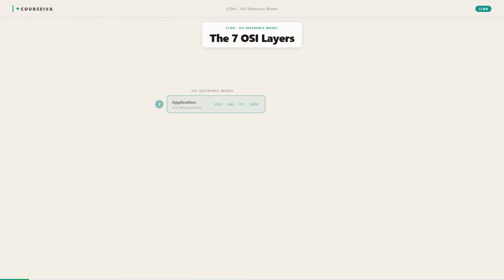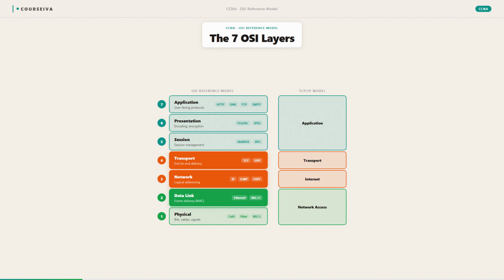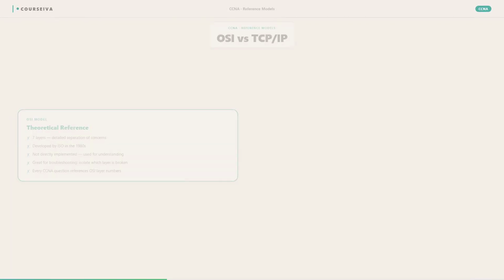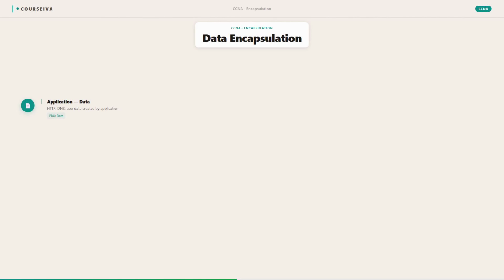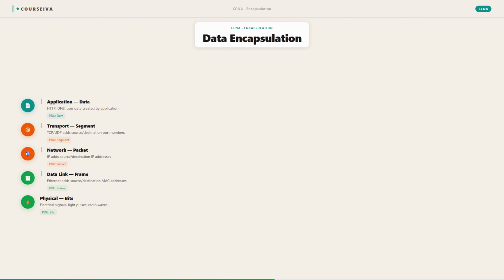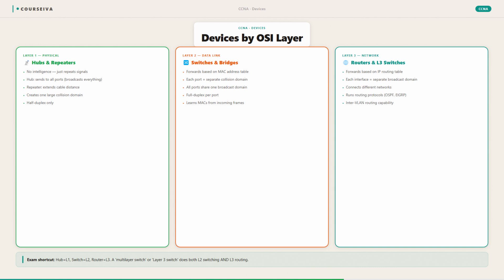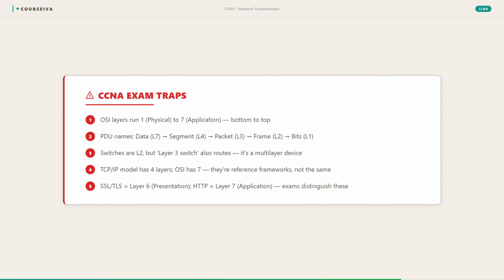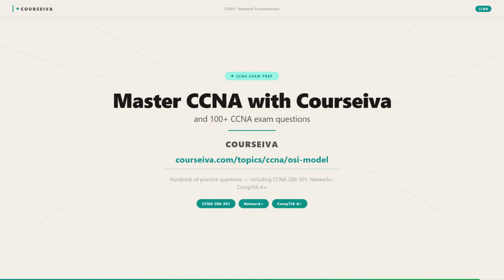OSI Model Explained | CCNA 200-301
OSI Model Explained — CCNA 200-301 sketch explainer.

Part of the Courseiva CCNA video series. Plain-English explanations of every CCNA exam topic.